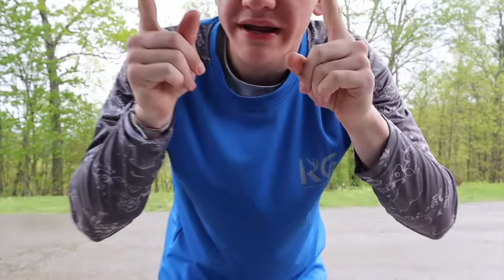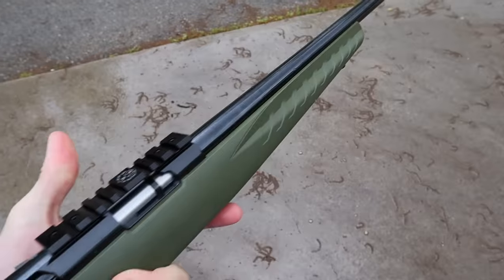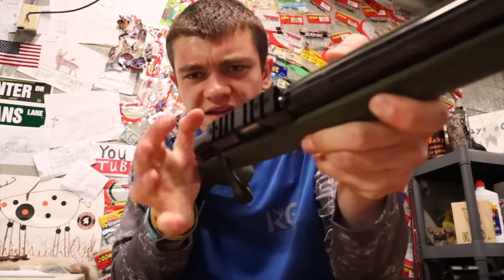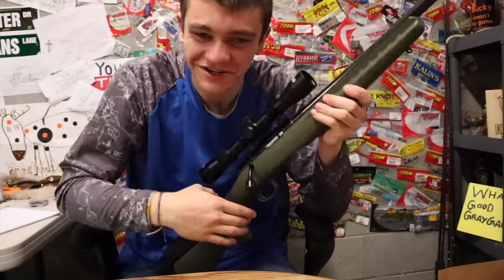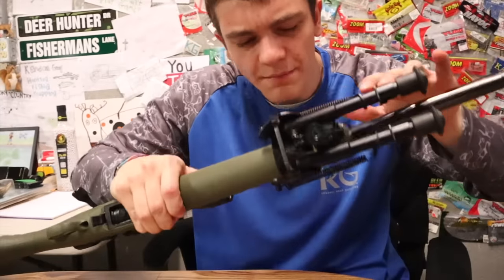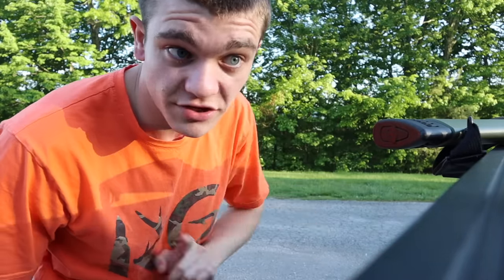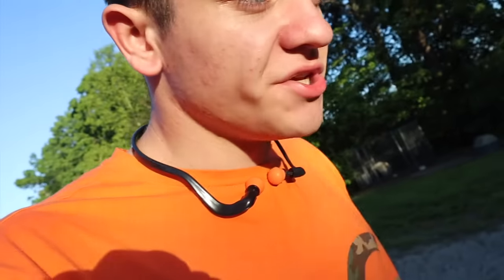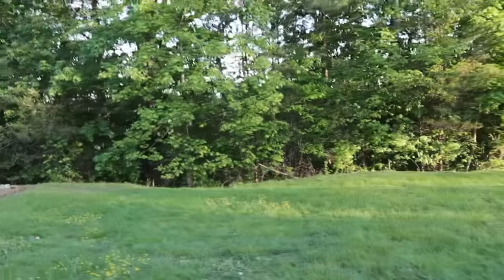BRAND NEW 17 HMR (Scope Cam)